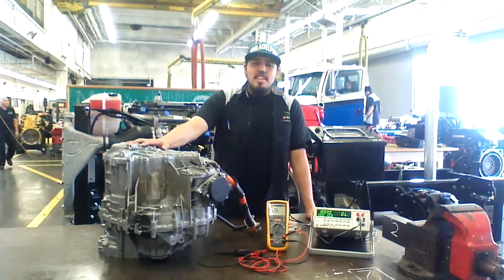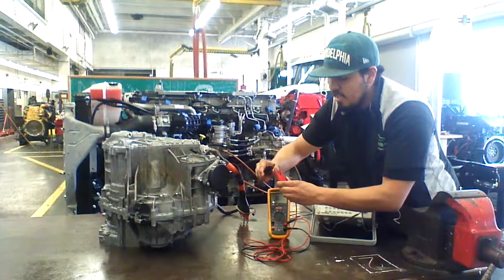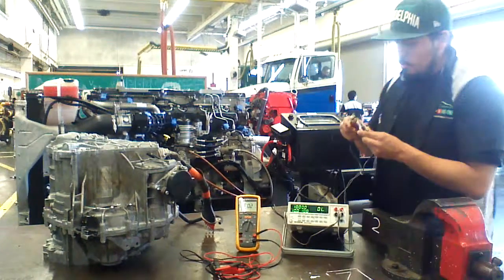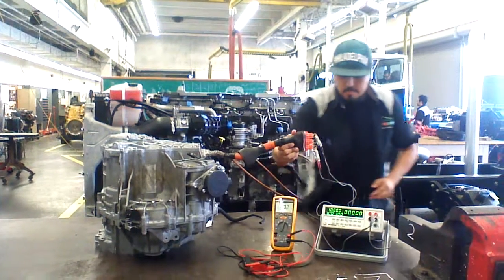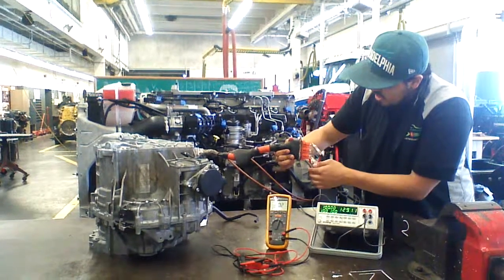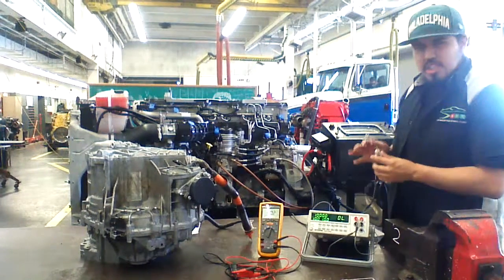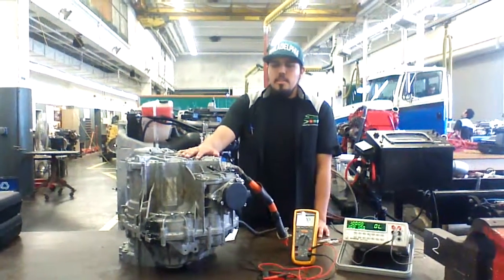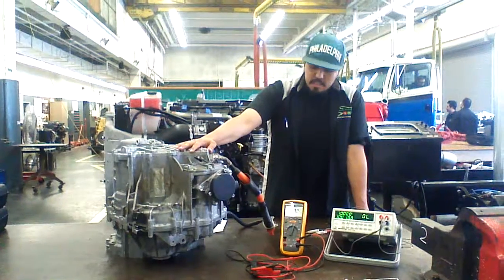testing transaxle mg2 and its 3 phases